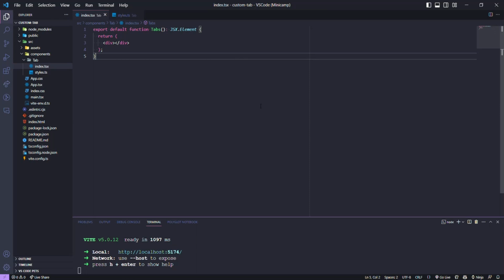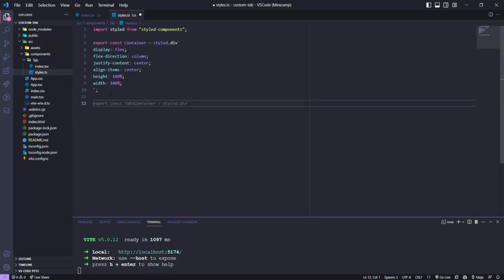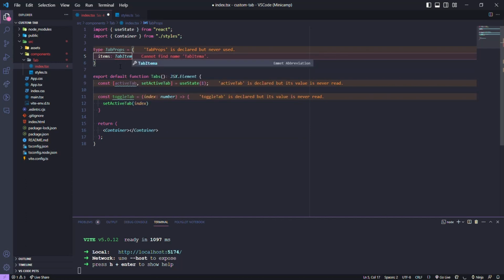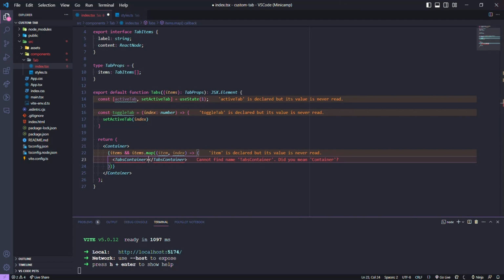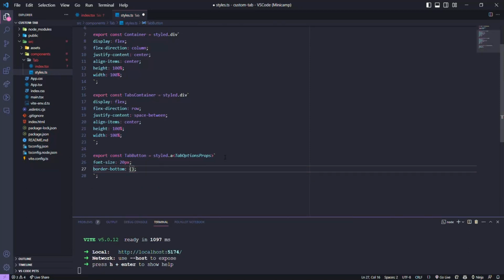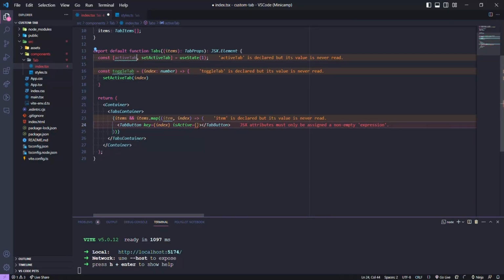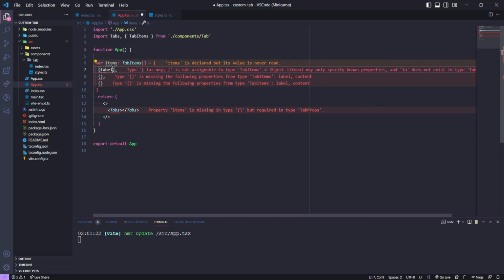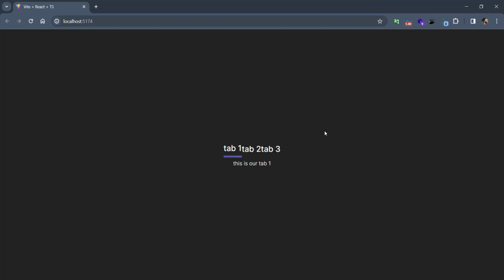How to create Tabs using React JS with Styled Components